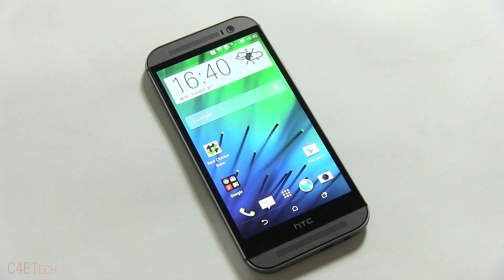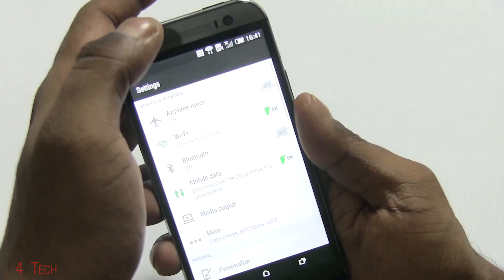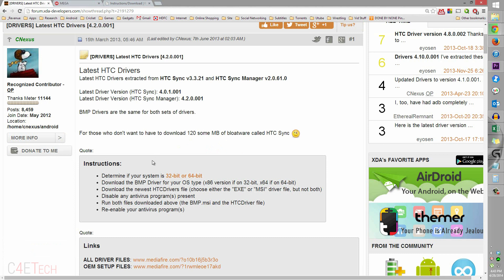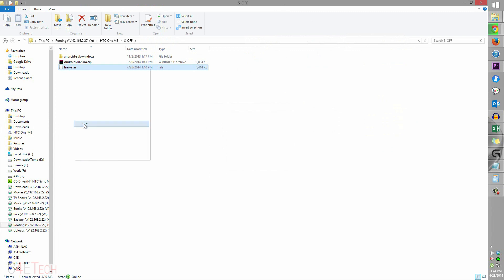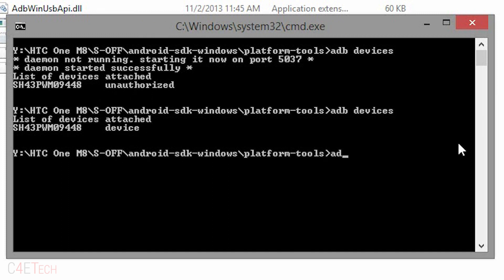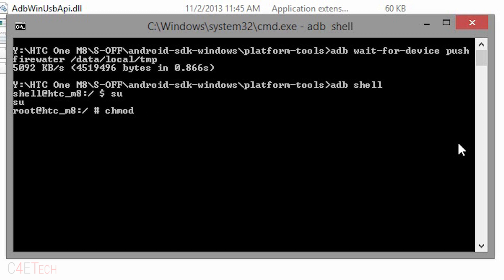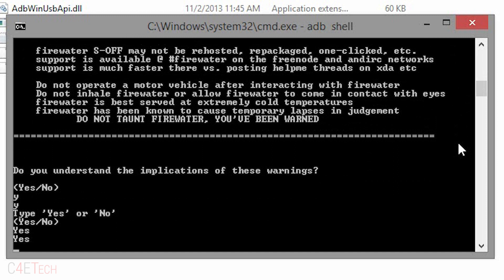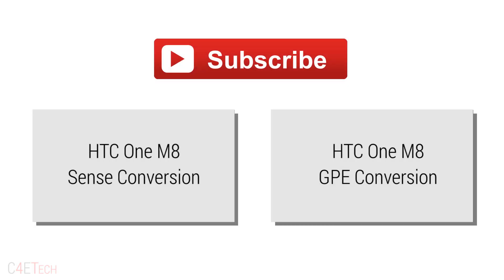How to gain S-Off on the HTC One M8 (works /w M7,Butterfly,Droid DNA & other HTC Qualcomm devices)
This is my video tutorial on how to gain S-Off on a HTC One M8 (or any other HTC Qualcomm device including the HTC One M7, Butterfly & Droid DNA...)

Pre-Requisites:
Root Access

Root Tutorials

Link 1. HTC Drivers

Link 2. AndroidSDKSlim

Link 3. Firewater S-Off
To order the HTC One (M8) from...

Amazon International -

HTC One (M8)
HTC One (M8) Unlocked
HTC One (M8) (Sprint, Verizon, AT&T)
HTC One (M8) Accessories
HTC One (M8) Google Play Edition

Amazon India -

Credits

Firewater & CNexus from XDA for S-Off & Drivers respectively